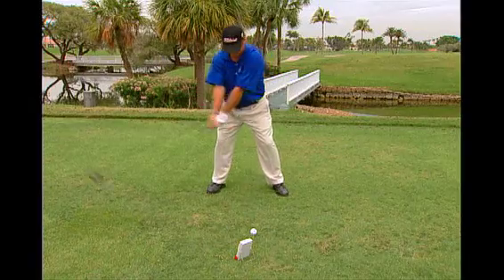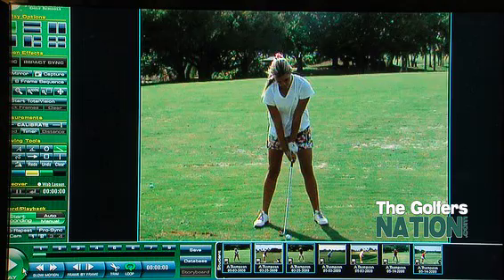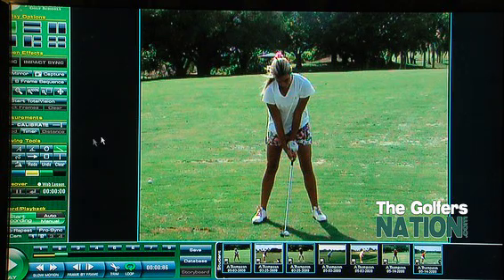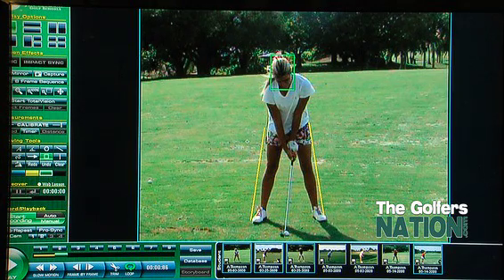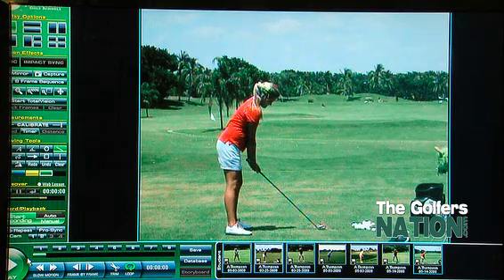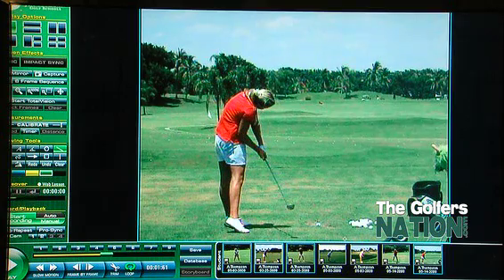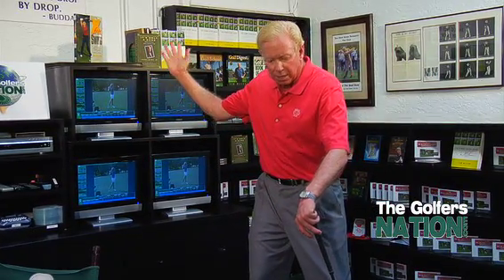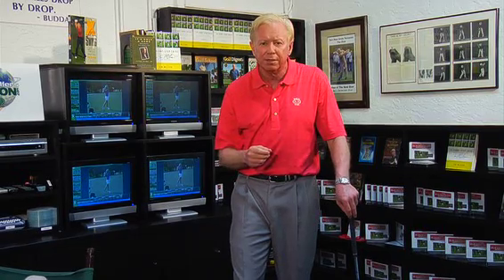Golf Tips Alexis Thompson Swing Analysis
Jim McLean analyzes one of the best young LPGA Tour players in America. Alexis Thompson is only 16 years old and she won a Minor League Tour event against a field of all men! Playing 6 LPGA Tour events in 2011.